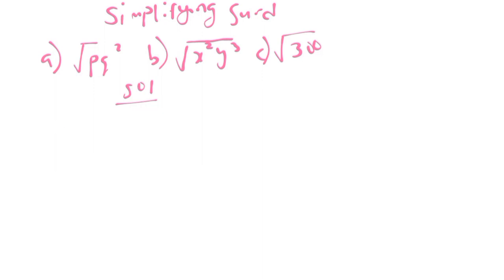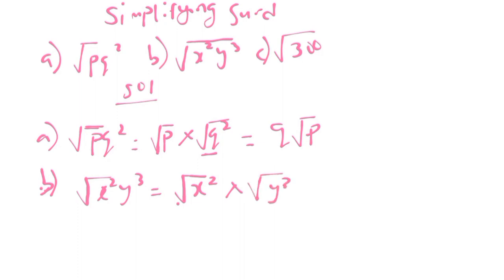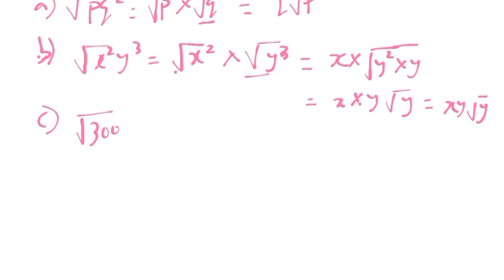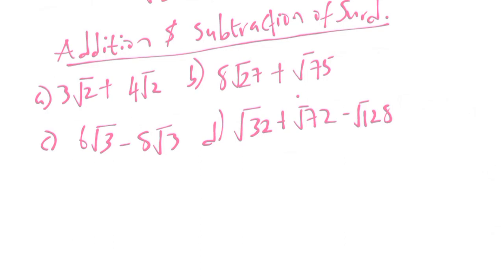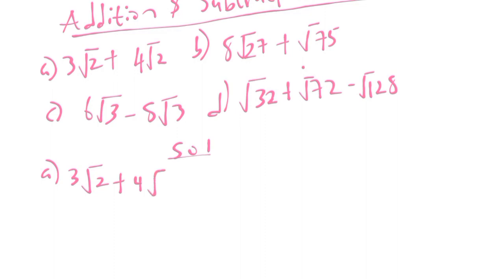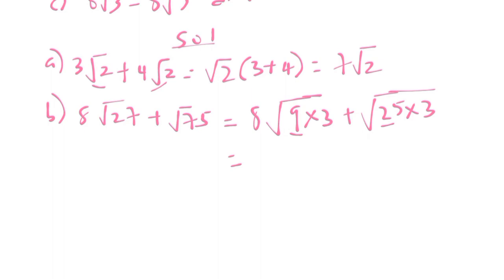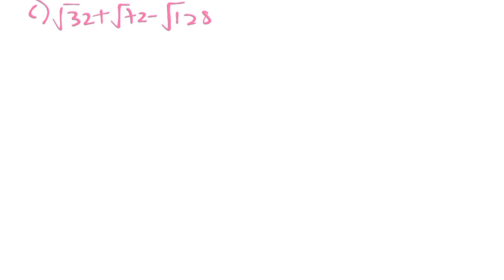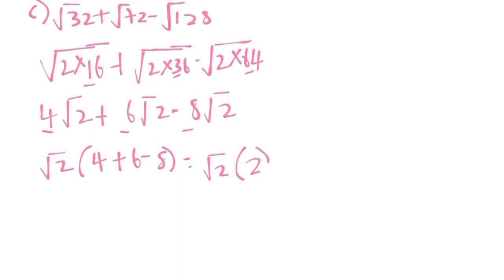How to simplify surd using it rules and addition and subtraction of surds.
In this video I showed a way of solving surd applying it rules. and also i showed ways of adding and subtracting surds